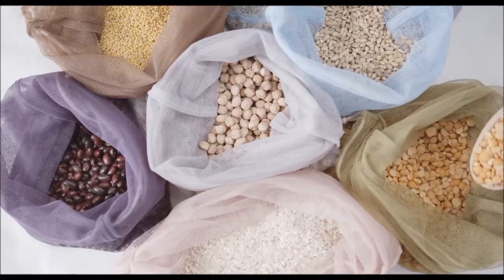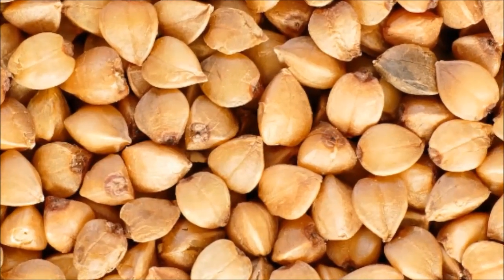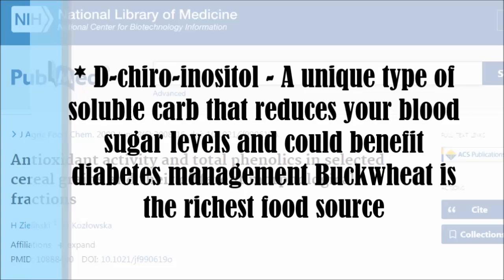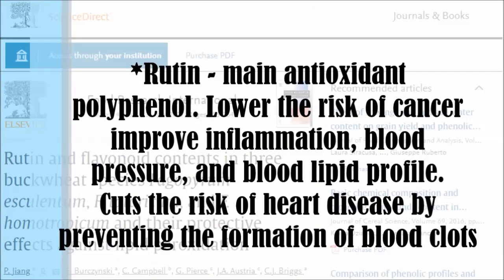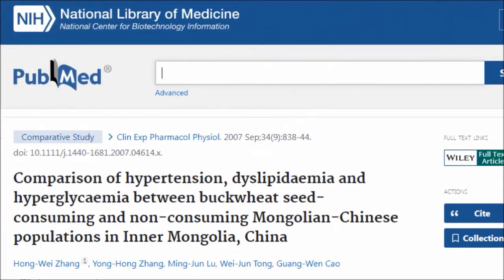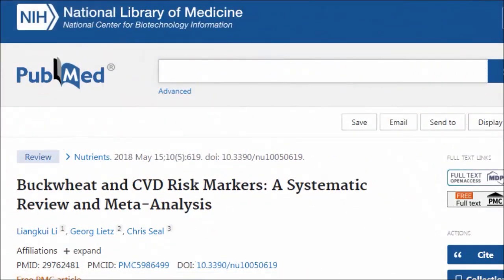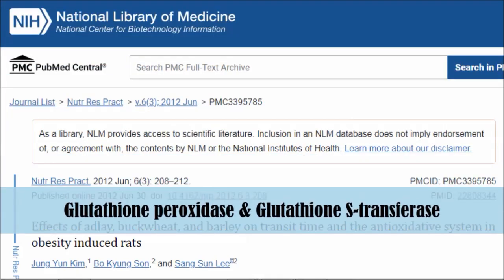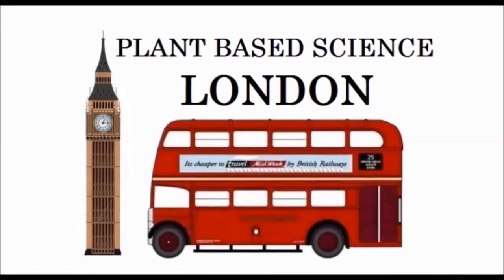The Grain With The Most Antioxidants!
In this video we’re going to look at an amazing grain that often gets overlooked but is said to be the most antioxidant rich grain we can eat! It's thought to provide more antioxidants than many other cereal grains, including oats, wheat, barley and rye and as a bonus it is a gluten free!

Studies;
Buckwheat—the source of antioxidant activity in functional foods

Antioxidant activity and total phenolics in selected cereal grains and their different morphological fractions

Rutin and flavonoid contents in three buckwheat species Fagopyrum esculentum, F. tataricum, and F. homotropicum and their protective effects against lipid peroxidation

Antioxidant capacity and bioaccessibility of buckwheat-enhanced wheat bread phenolics

Advance on the benefits of bioactive peptides from buckwheat

Comparison of hypertension, dyslipidaemia and hyperglycaemia between buckwheat seed-consuming and non-consuming Mongolian-Chinese populations in Inner Mongolia, China

Oats and buckwheat intakes and cardiovascular disease risk factors in an ethnic minority of China

Buckwheat and CVD Risk Markers: A Systematic Review and Meta-Analysis

Effects of adlay, buckwheat, and barley on transit time and the antioxidative system in obesity induced rats